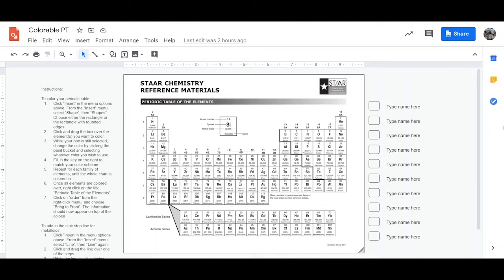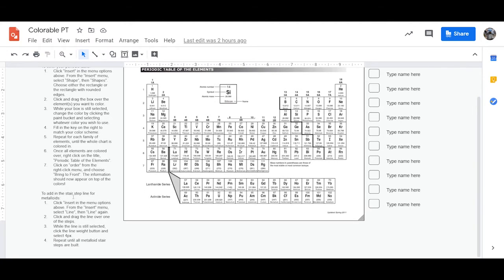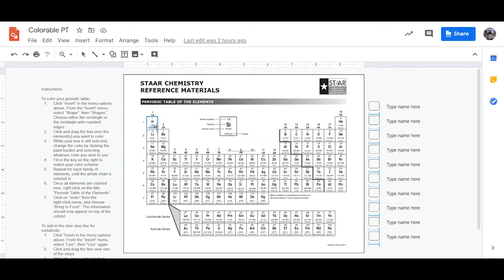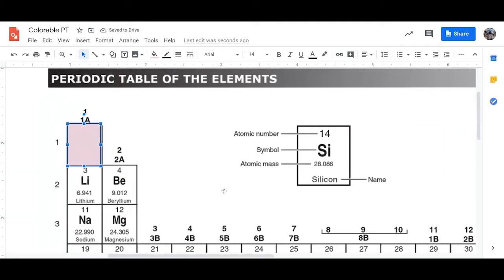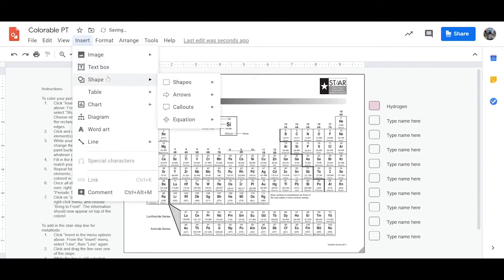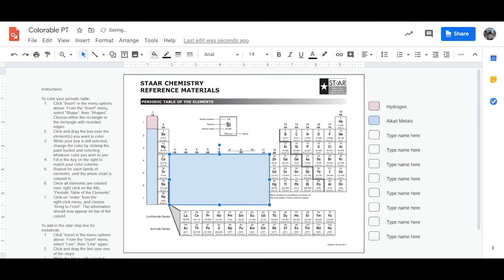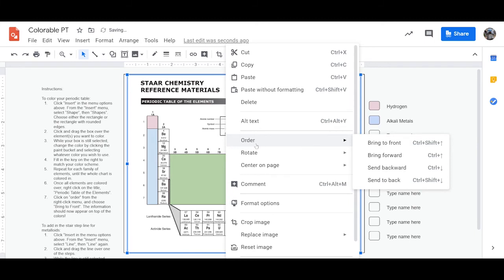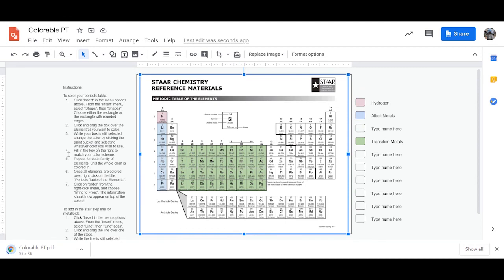Periodic Table Coloring Tutorial for Google Drawings